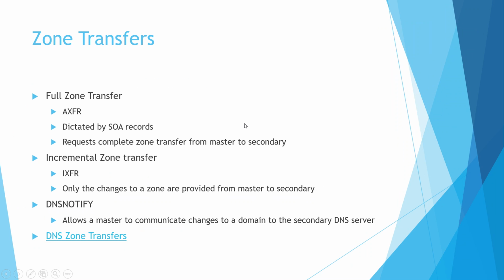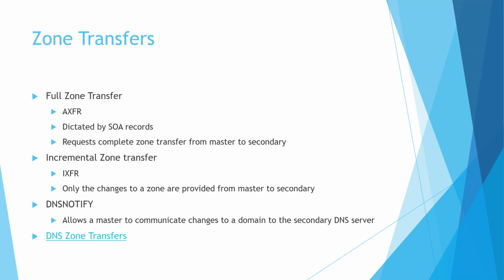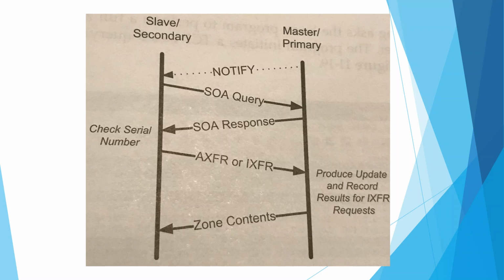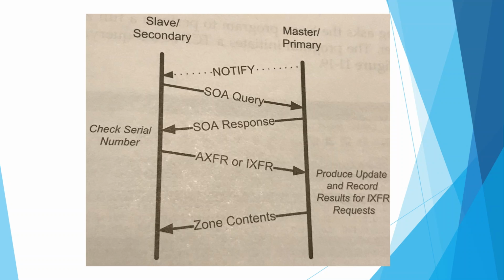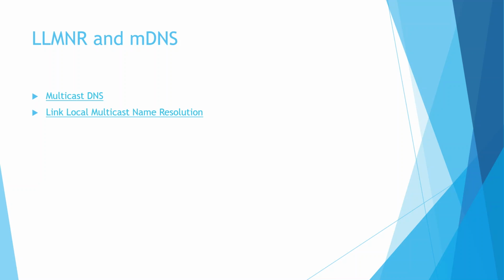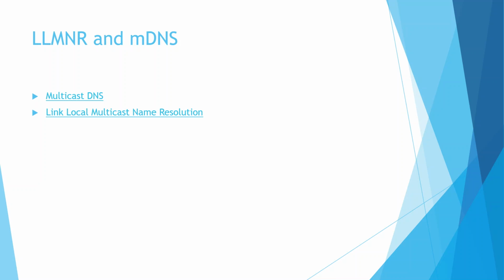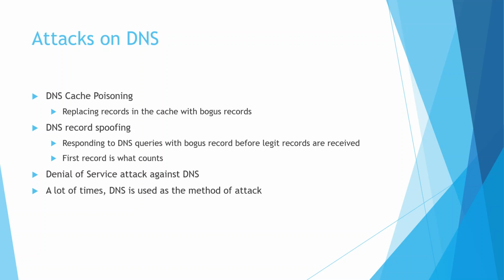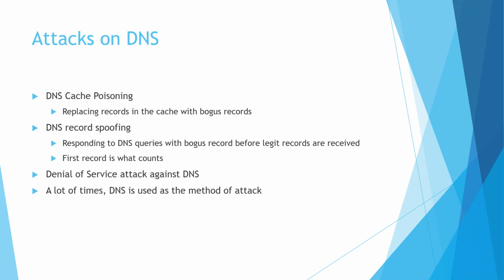Metrostate-ICS383-F2018-Lecture 8 DHCP and DNS (Part Five)